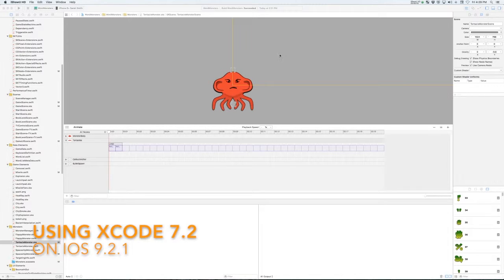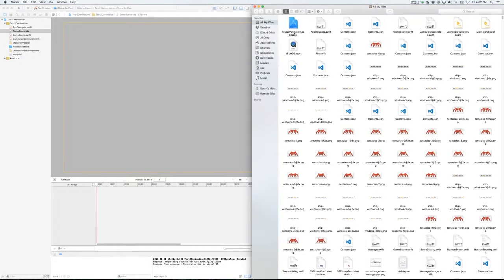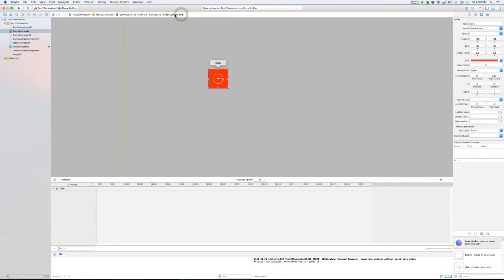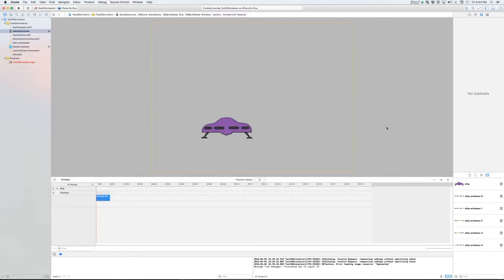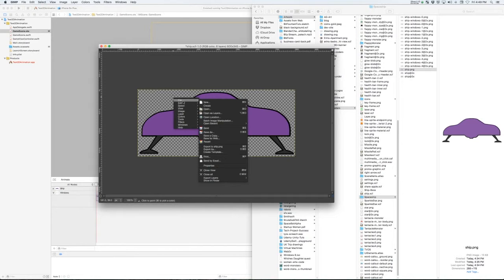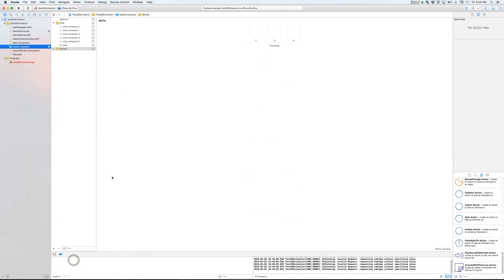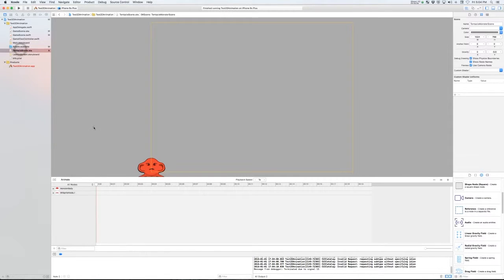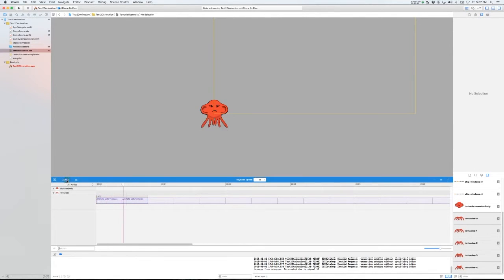Sprite Animation in Xcode 7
How to do sprite based animation in Xcode 7 for iOS 9.2.

What's up with those characters?  Check my Word Monsters game page for game dev "behind the curtain" updates

Here is the amazing BetterSnapTool - essential for doing dev work on MacOSX

The SpriteKit texture atlas bug I refer to in the video